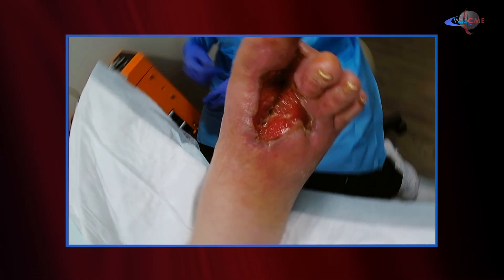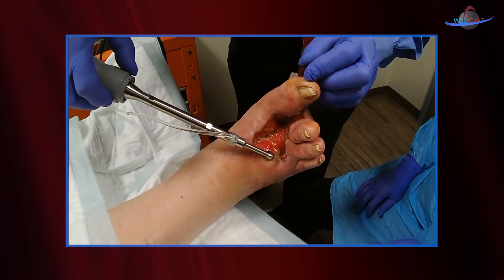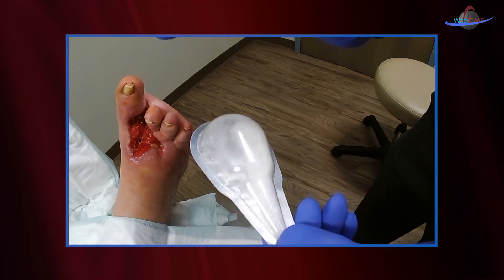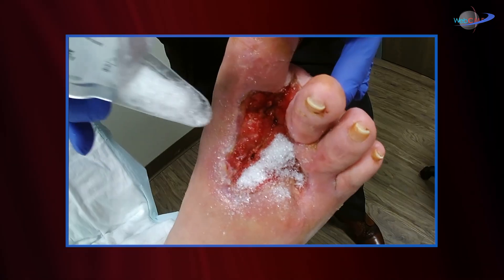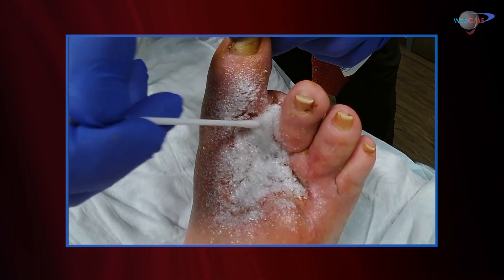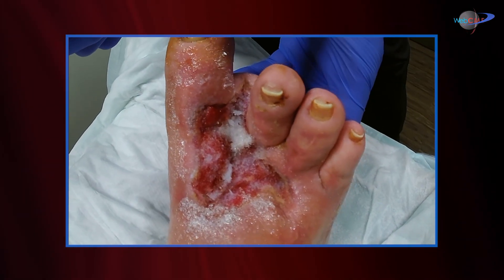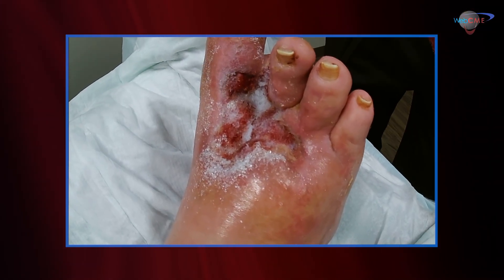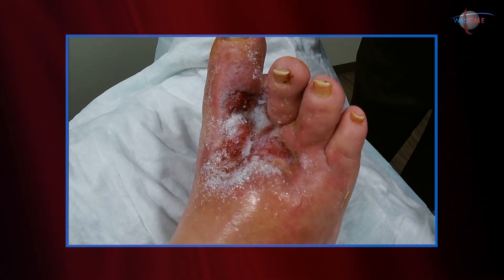WCW: Applying Altrazeal to a Post Surgical Diabetic Foot Ulcer